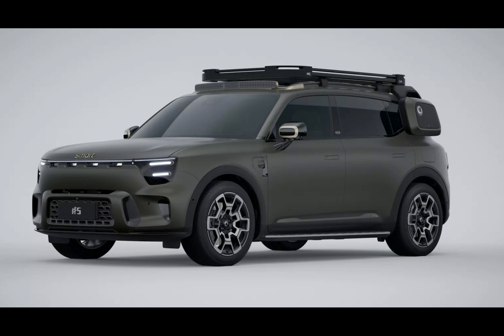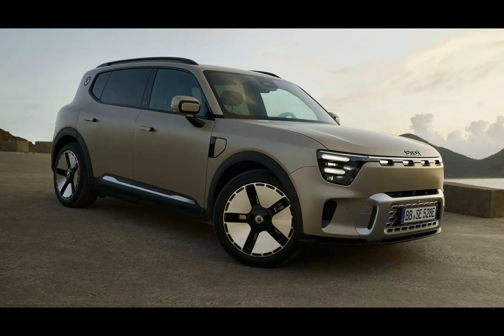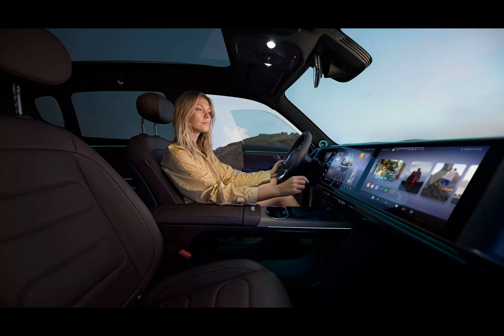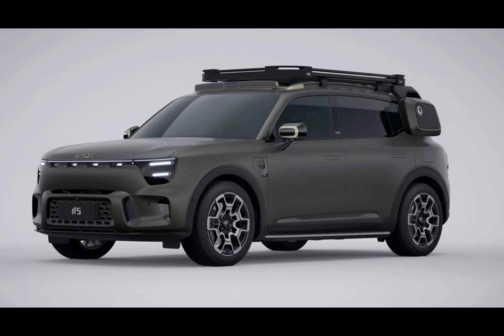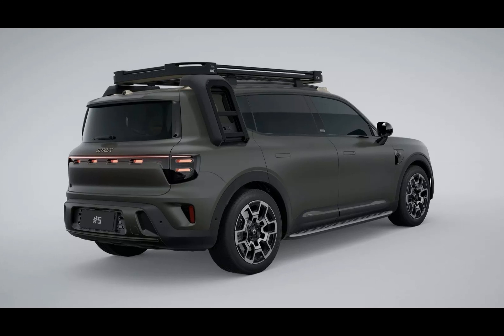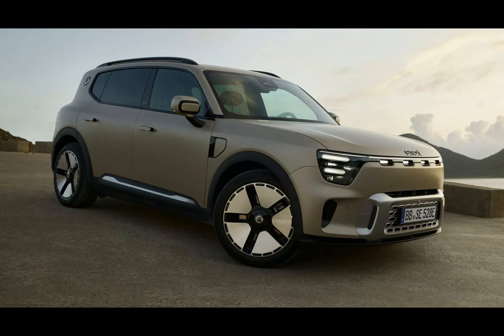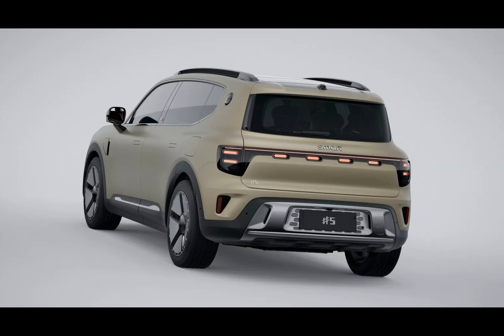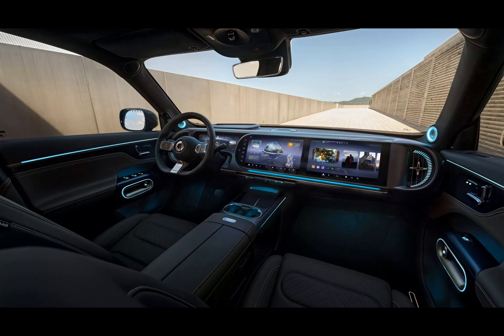Smart #5 electric crossover debuts with 100 kWh battery, 400 kW charging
Are you ready to meet the future of electric crossovers? Get ready to be impressed because Smart's latest creation, the #5, is here and it's got some game-changing features! With a history of compact city cars, Smart has taken things up a notch in their signature style.